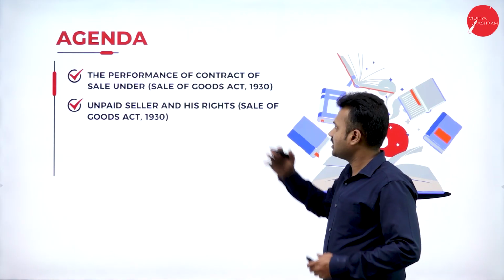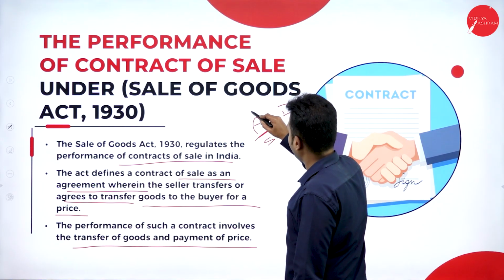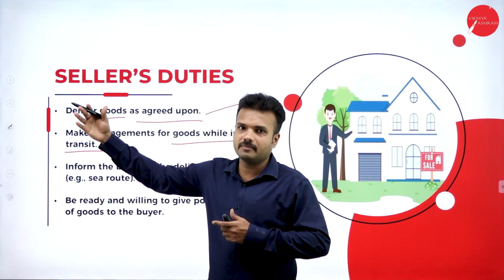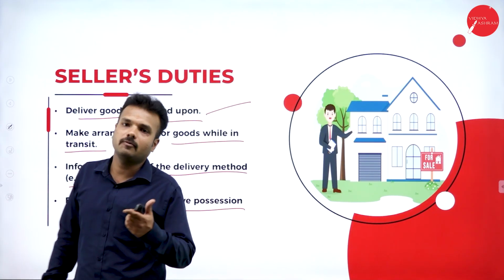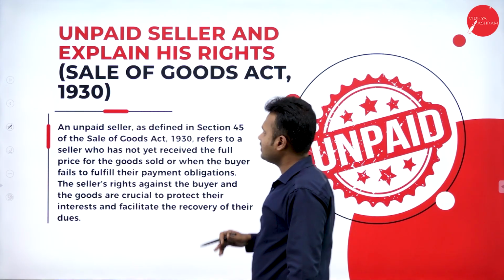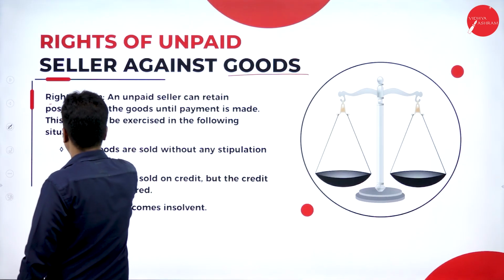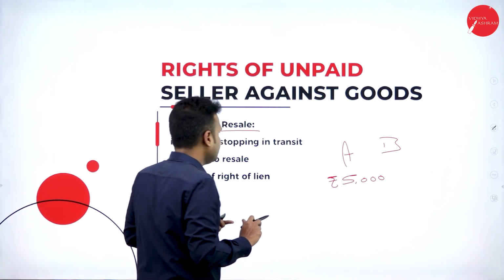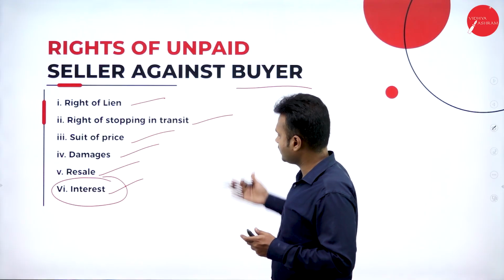DAY 06 | BUSINESS REGULATORY FRAMEWORK | IV SEM | B.COM | THE SALE OF GOODS ACT 1930 | L3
Course :  B.COM
Semester : IV SEM
Subject : BUSINESS REGULATORY FRAMEWORK
Chapter Name :  THE SALE OF GOODS ACT 1930
Lecture : 3